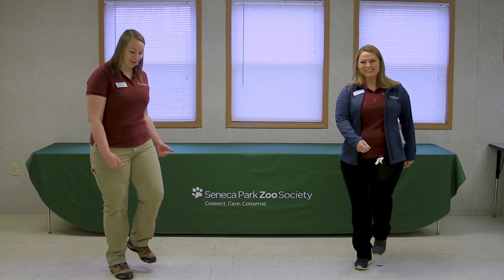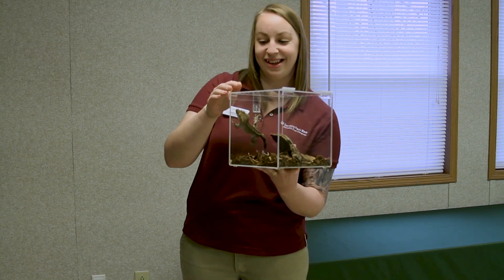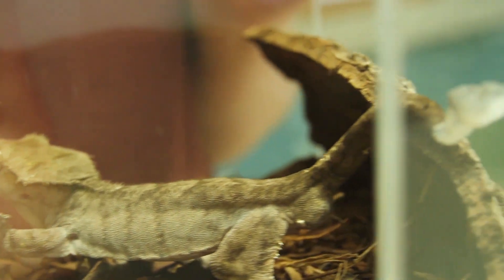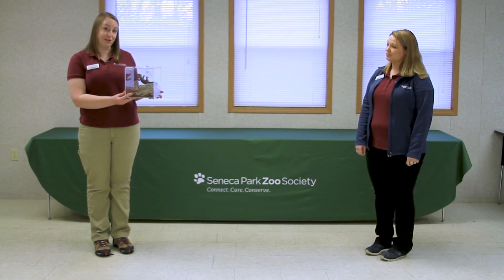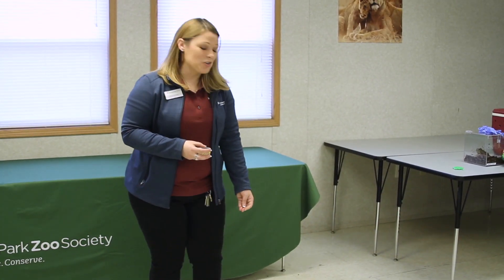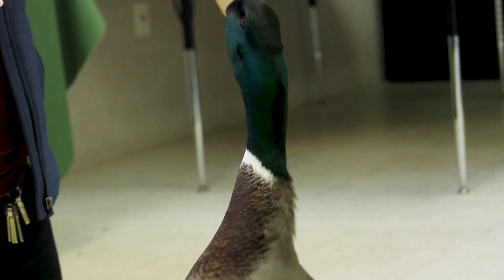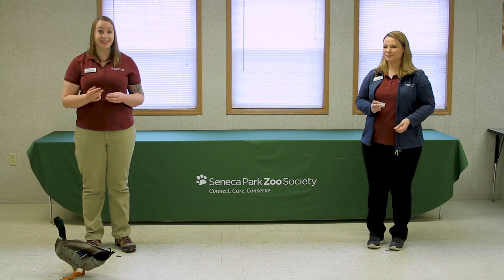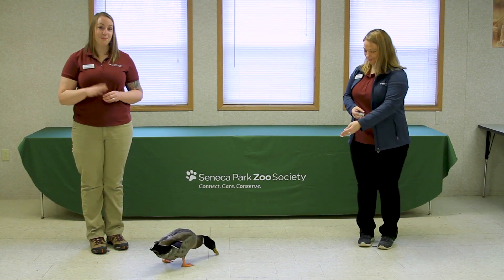Virtual Animal Program: Animal Movements Pt. I - Seneca Park Zoo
Join us for a virtual Animal Program to learn how animals move differently from humans! In part one of 'Animal Movements', you'll get to meet Hopscotch the crested gecko and Ernie the duck.

(This program is designed for toddlers and younger children, and meets NYS learning standards for Pre-K)